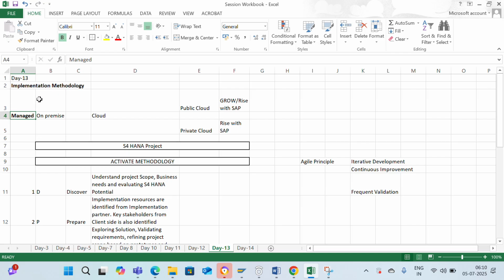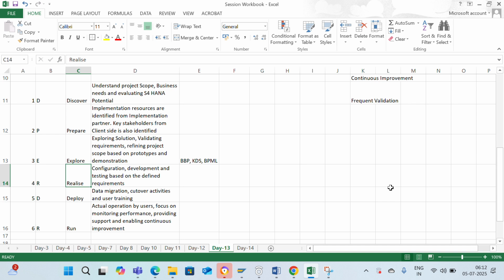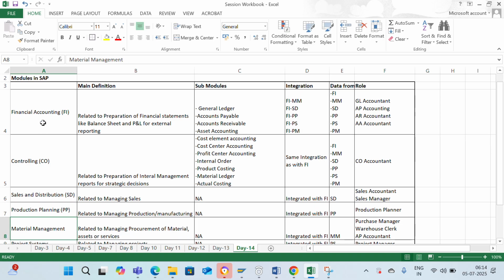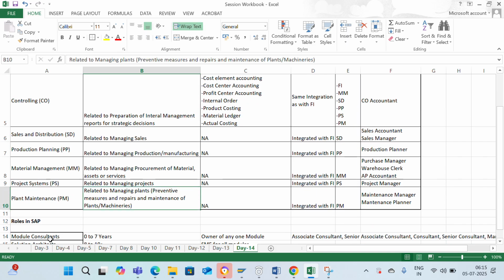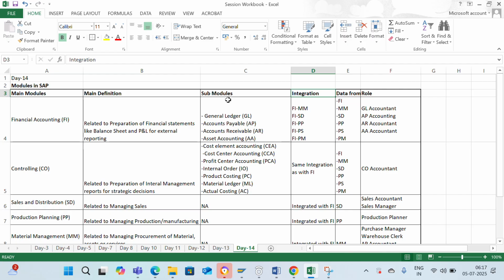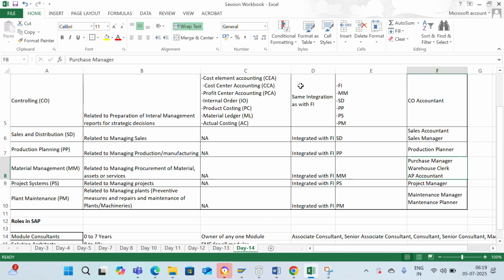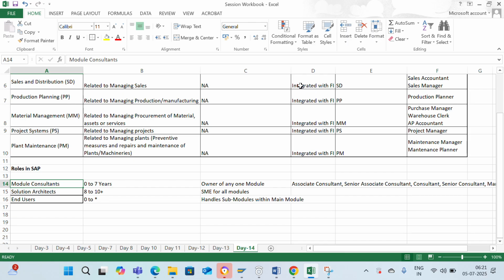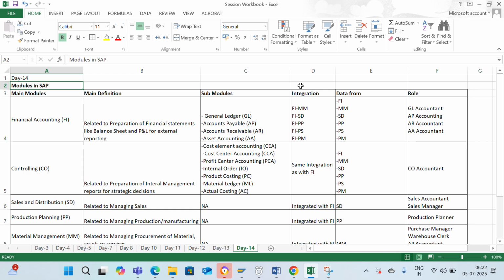SAP S4 HANA FICO Day 14 (Free)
In this Video we have covered Modules in SAP and Roles in SAP